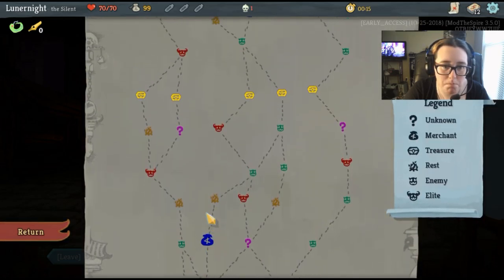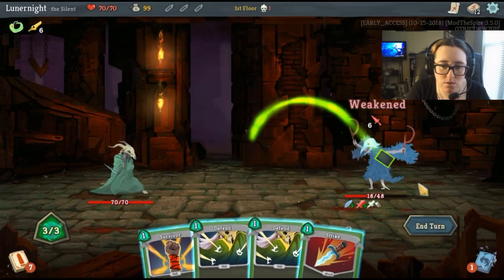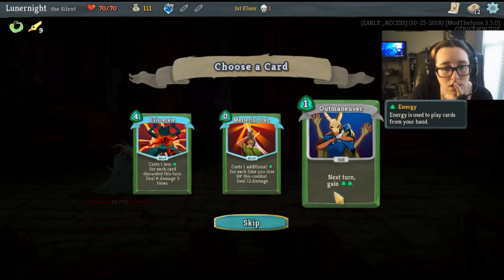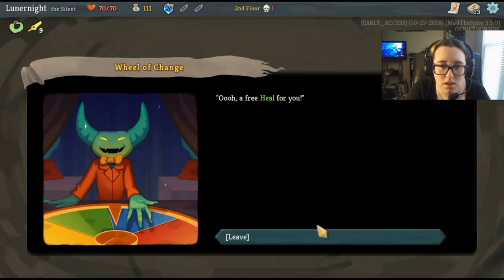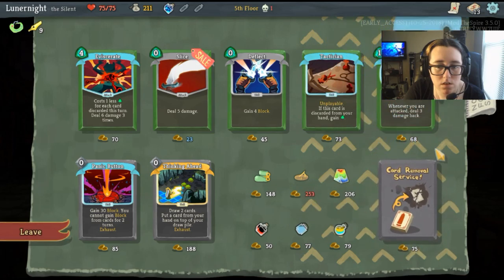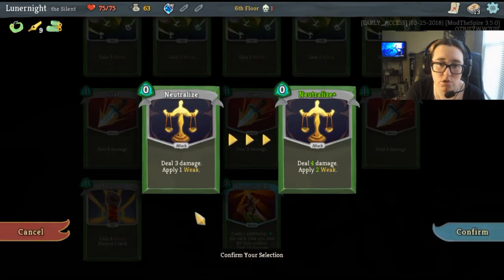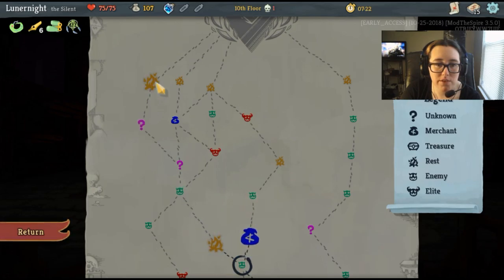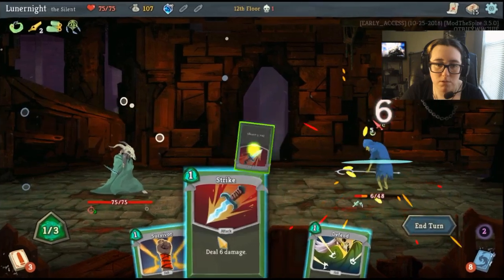Tilted Poison (The Silent) | Slay the Spire #177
ALSO, for where it's available, here's a link to get $100 worth of free delivery on Postmates. They're also pretty cool.